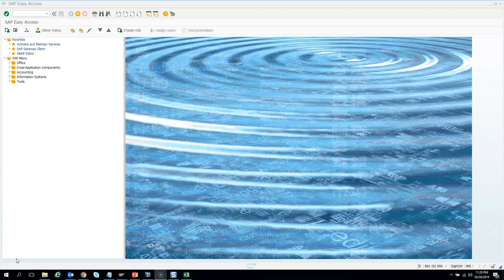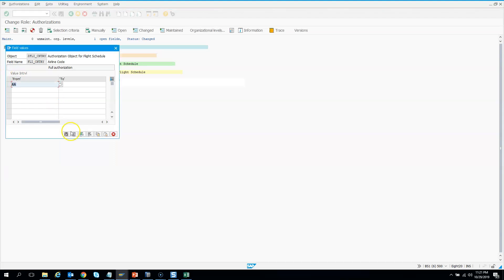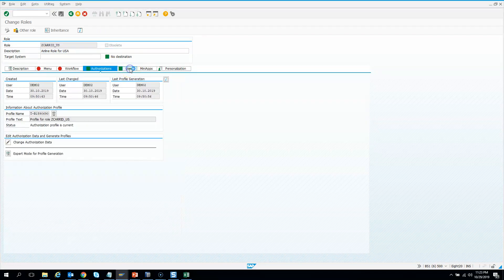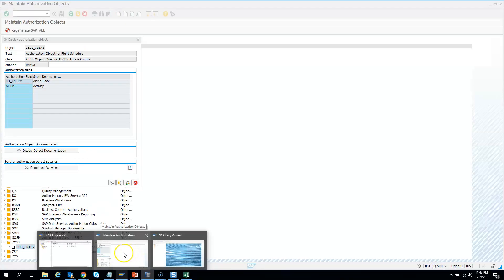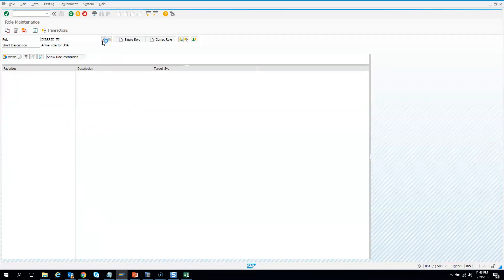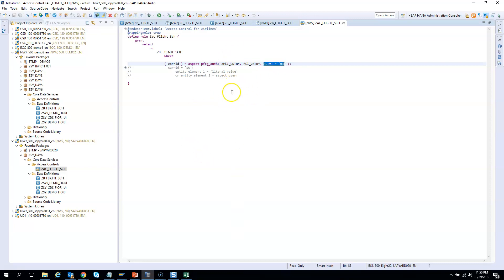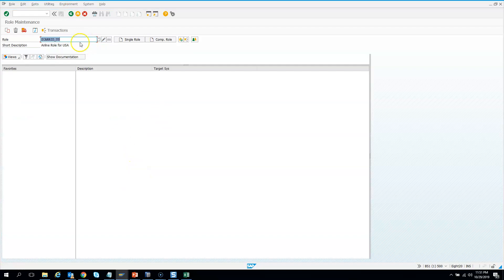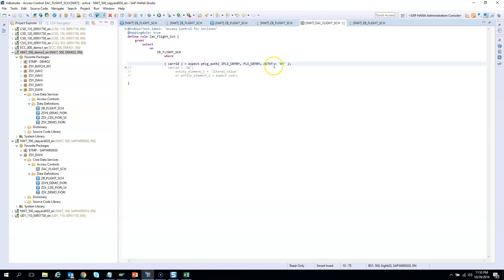013 Different PFCG Roles